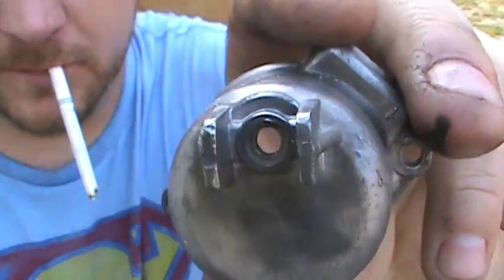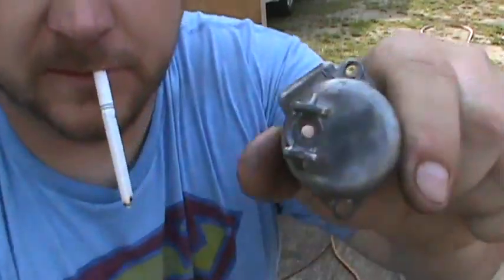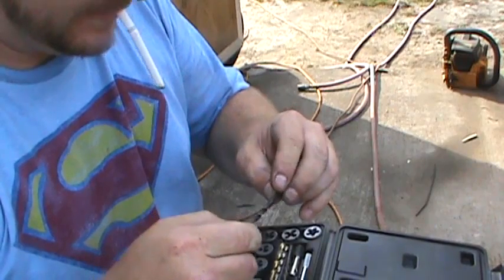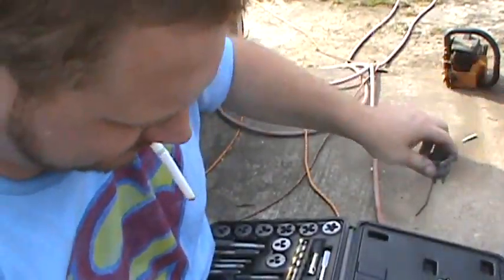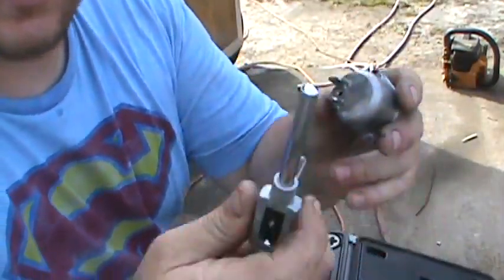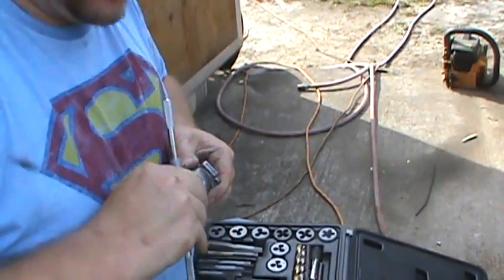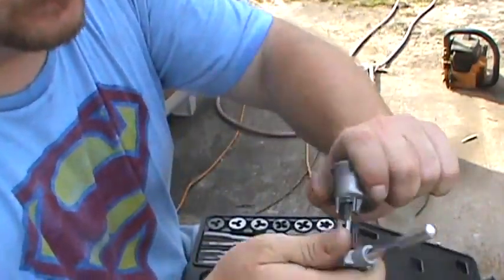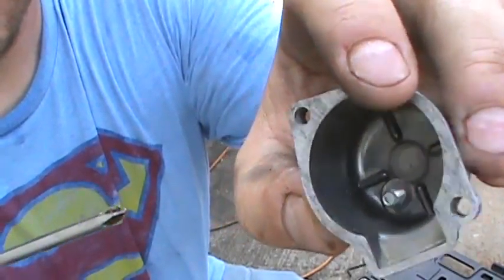Drill and Tap Holes How To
In this video I just show what you need and how to tap a hole to a new size